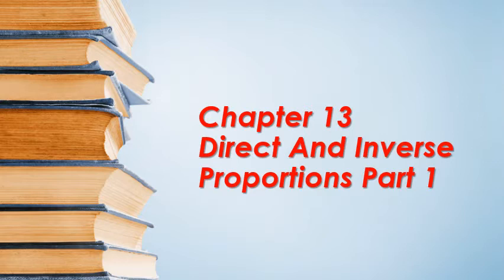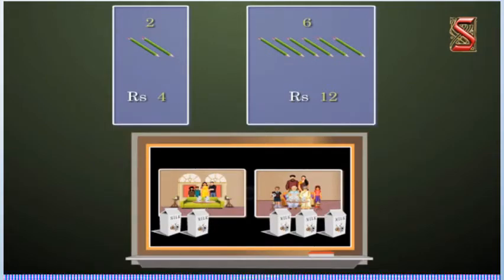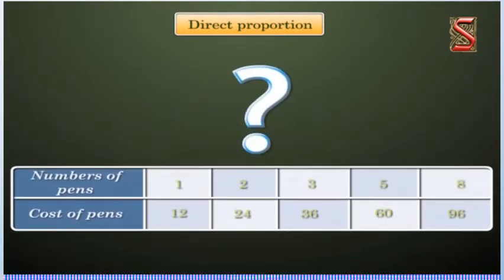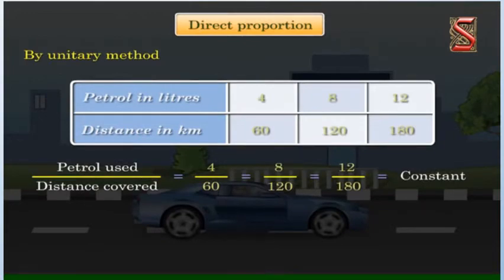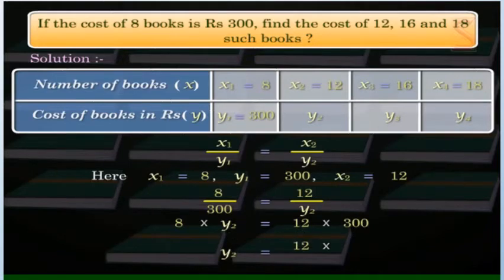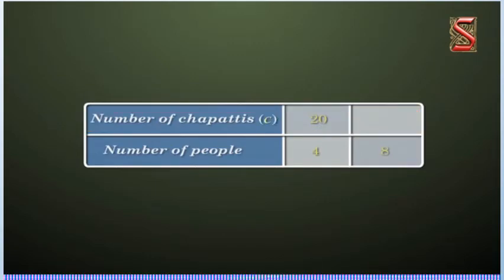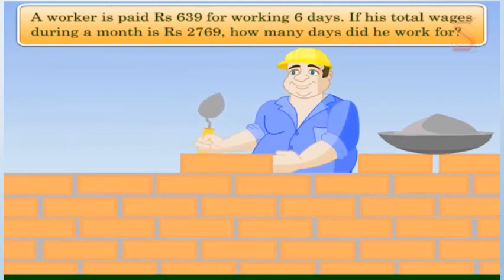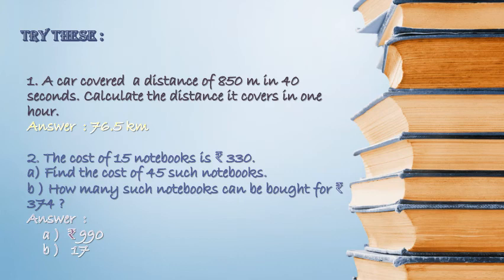Class 8 Maths Chapter 13 Direct And Inverse Proportions Part 1